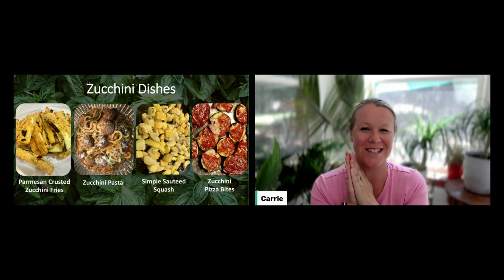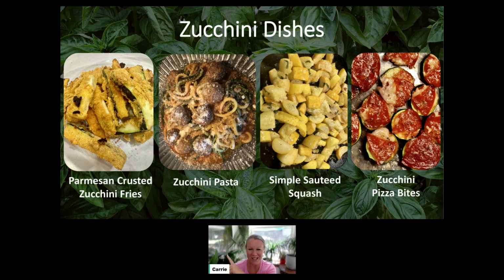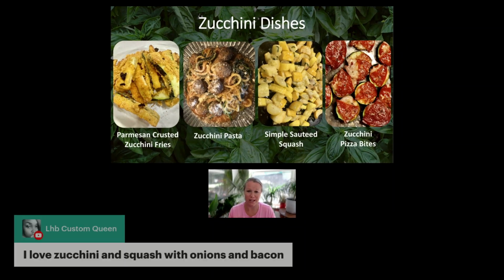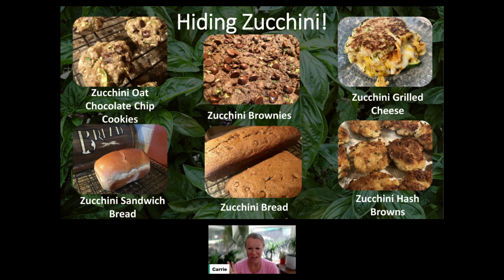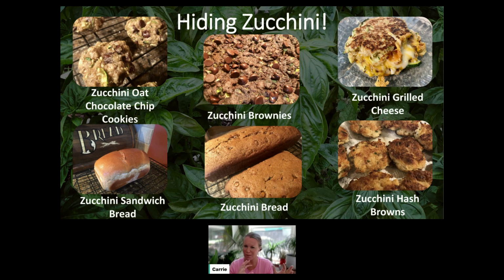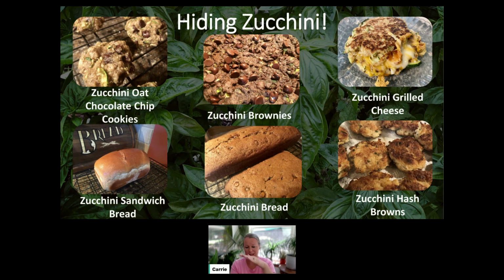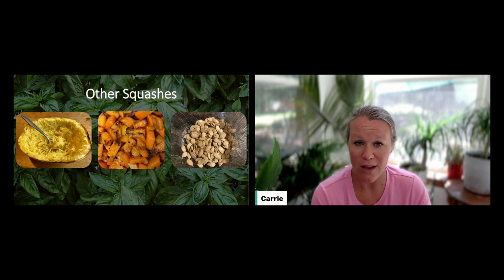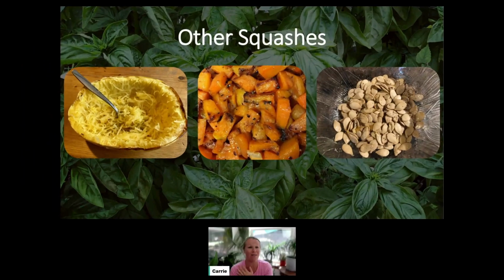Zucchini Delights: From Savory to Sweet, Hidden Gems Revealed!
Welcome to this informative clip from our larger webinar on Harvesting and Preserving with Carrie Spoonemore. For the full presentation, make sure to watch the complete webinar for a comprehensive and delightful exploration of creative garden recipes and strategies to get the most out of your produce.

Welcome back to our zucchini extravaganza! If you're a fan of this versatile veggie like us, get ready for a feast of zucchini delights that will tantalize your taste buds. From traditional favorites to creatively hidden gems, we've got it all covered.

Let's start with the classics. Zucchini pizza bites, the ultimate hit with the whole family, and Parmesan-crusted zucchini fries, the perfect guilt-free indulgence. These dishes will have everyone asking for more. And don't forget the zucchini pasta, a nutritious twist to your favorite Italian dish.

But that's not all. Brace yourself for the secret recipes where zucchini is the stealthy star! Our zucchini oats chocolate chip cookies and zucchini brownies are not only scrumptious but also an ingenious way to sneak in some greens for the kids. Zucchini bread, anyone? Tasty and nutritious, this bread will become a household favorite in no time.

And if you're looking for a savory treat, don't miss out on our delightful zucchini grilled cheese. A dreamy combo of zucchini, cheese, and bread that will leave you craving more. And let's not forget the zucchini hash browns, a perfect addition to your morning feast.

But our zucchini adventures don't end there! We've also included a segment on spaghetti squash, the low-carb pasta alternative that's easy to prepare and oh-so-delicious. And if you love the taste of fall, try our air-fried cinnamon butternut squash - a sweet and satisfying treat.

Feeling adventurous? Harvested pumpkins and squashes don't go to waste either. Roast those seeds for a healthy and addictive snack everyone will love.

Get ready to be amazed by the countless ways you can enjoy zucchini, and discover how to effortlessly incorporate them into your meals. Whether you're a seasoned zucchini lover or a newcomer to its wonders, our recipes and tips are sure to delight and inspire.

Join us on this zucchini adventure and share your favorite recipes with us in the comments below. Together, we'll unlock the magic of zucchini and squash in all their glorious forms!